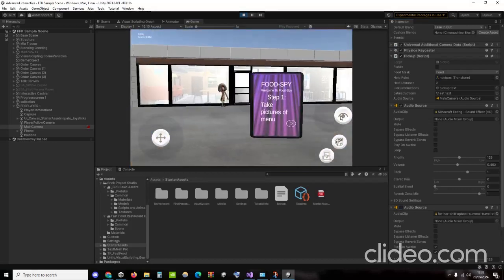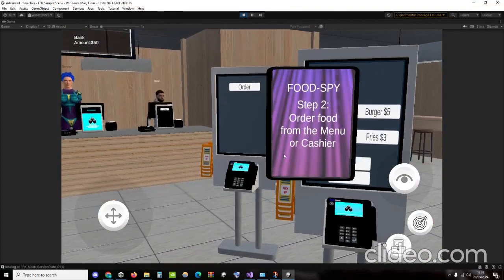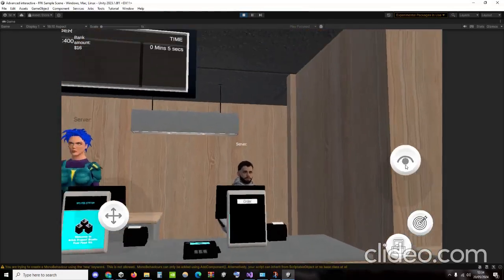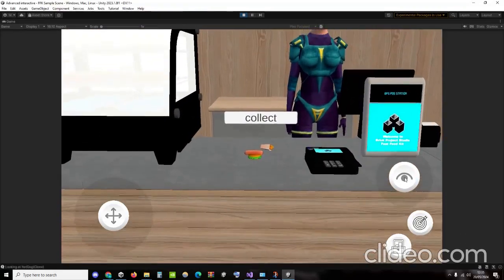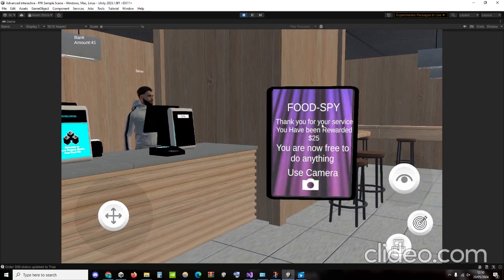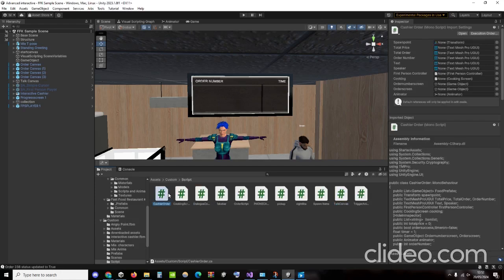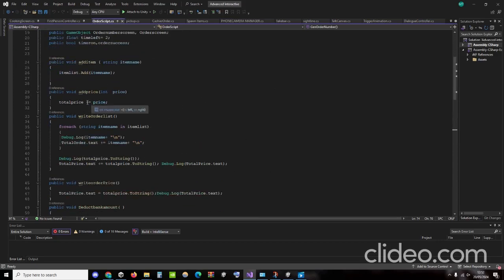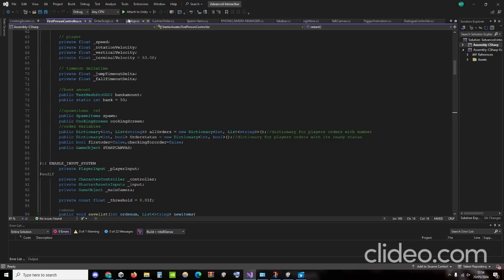AIMD CW2 Mayron Teschima W1087553